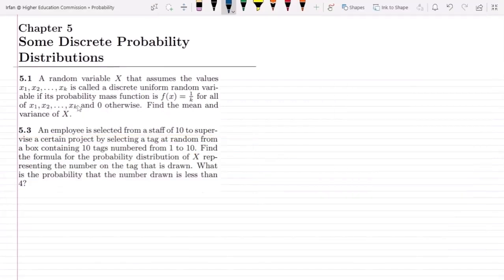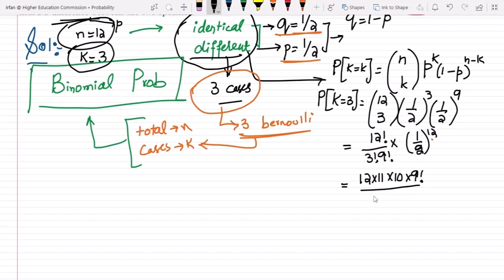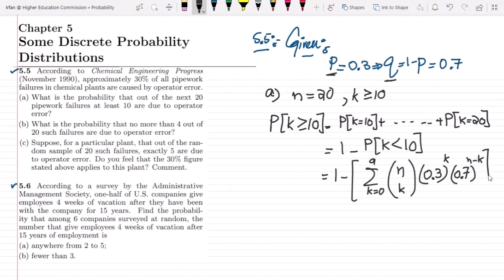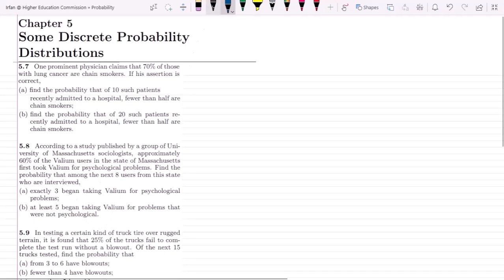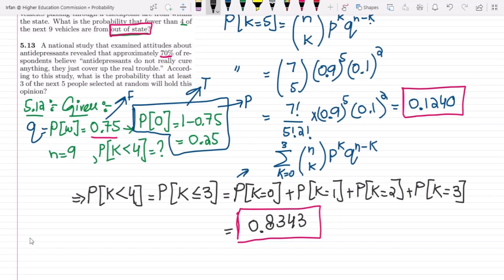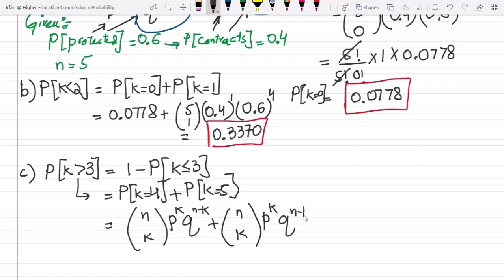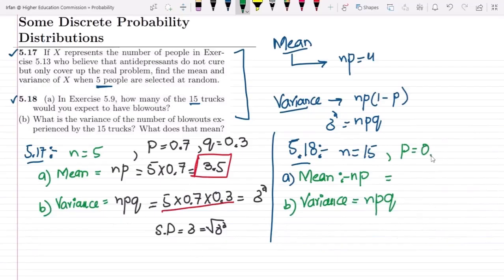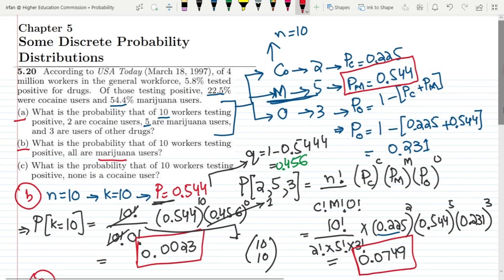Problems 1-20 Chapter 5 | Probability & Statistics for Engineers & Scientists by Walpole 9th Edition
In this comprehensive video, we delve into the fascinating world of Probability and Statistics, focusing on relevant problem set of Chapter No. 5 "Discrete Probability Distributions" from "Probability and Statistics for Engineers and Scientists by Walpole" 9th edition.

Happy Learning :-)